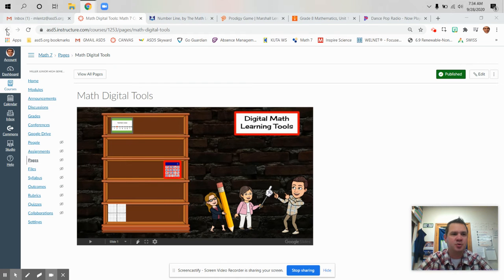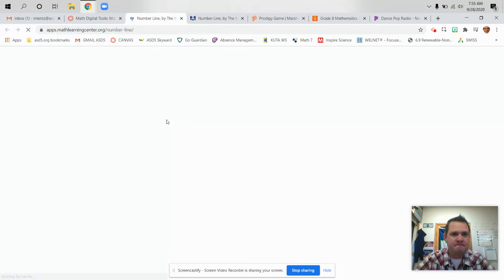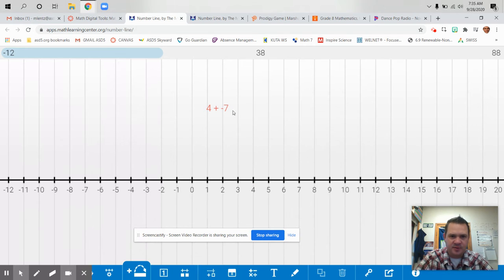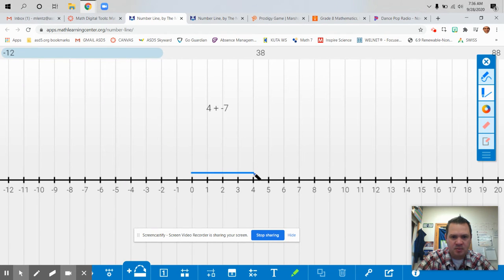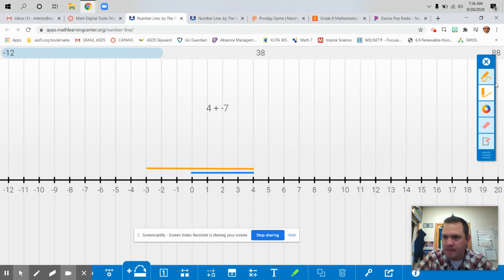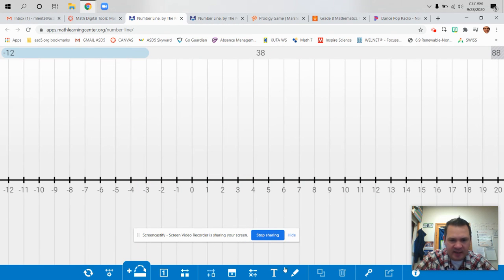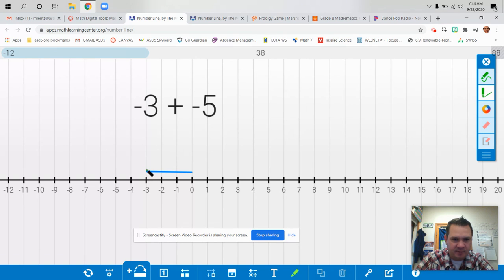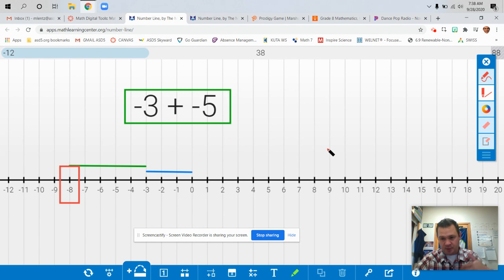Adding Integers using a # line